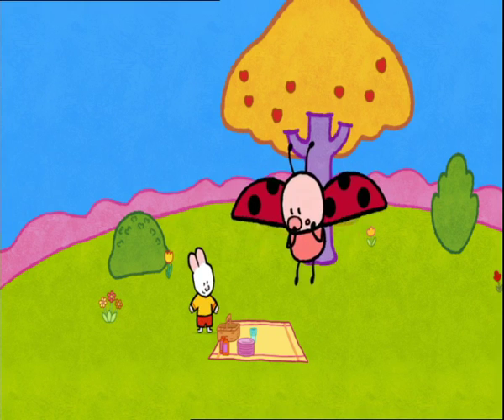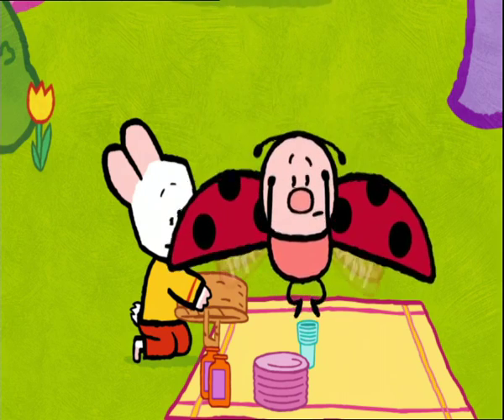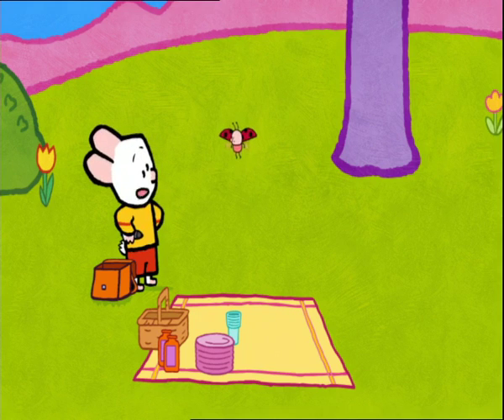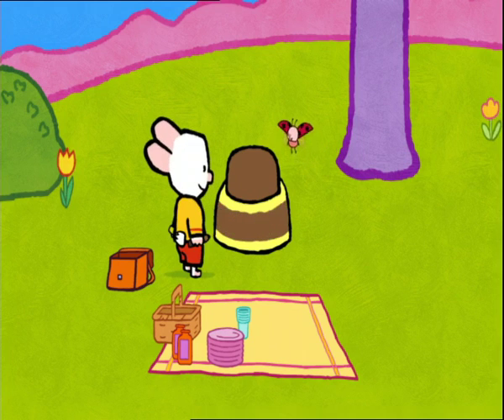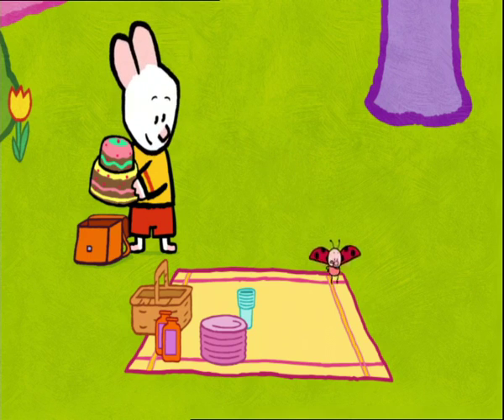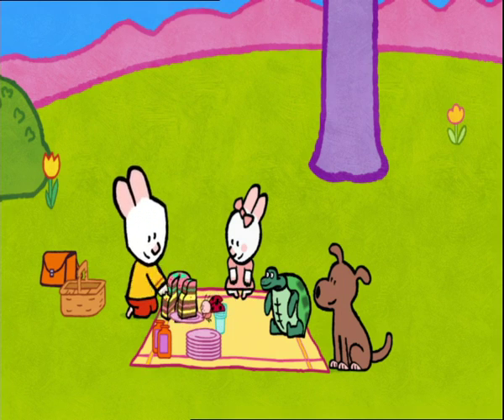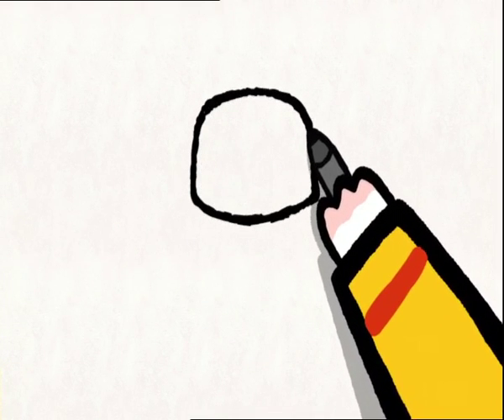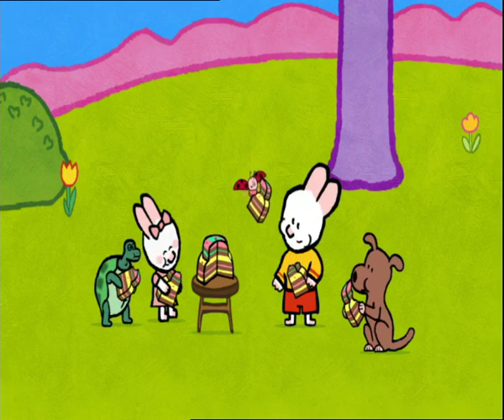Cartoon for kids - Louie draw me a Cake HD | Learn to draw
Louie, Draw me a Cake
Yoko has organised a picnic, but she has forgotten the cake. What a disaster! What can they do? Louie and Yoko draw a delicious cake, so that all their guests can have a wonderful time.